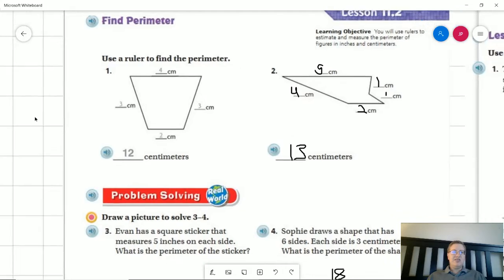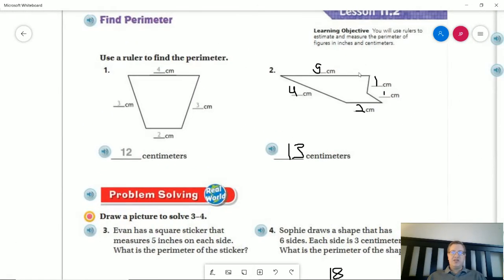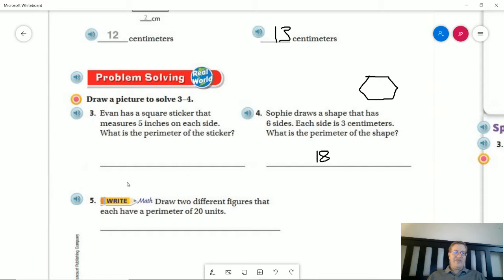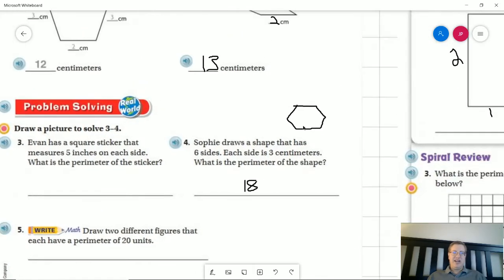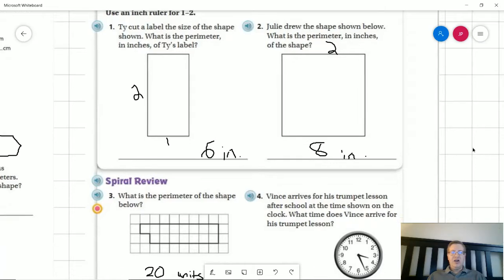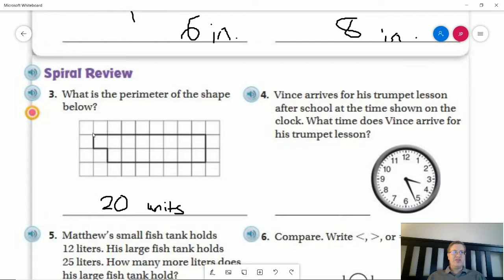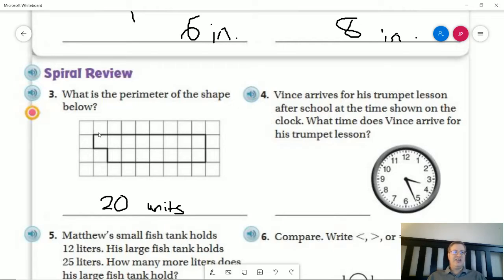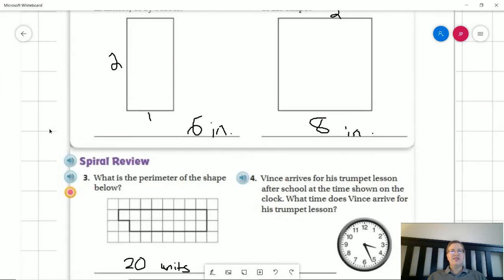3rd Grade Go Math Lesson 11.2 Homework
Here is the video for the homework.  Have a great weekend!